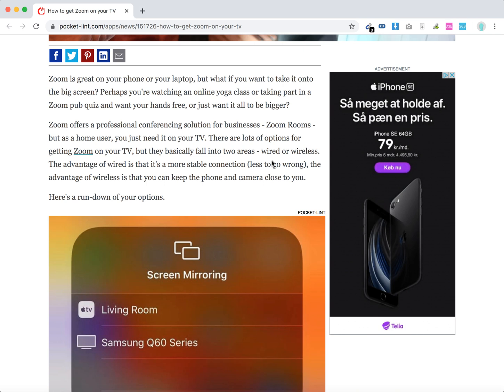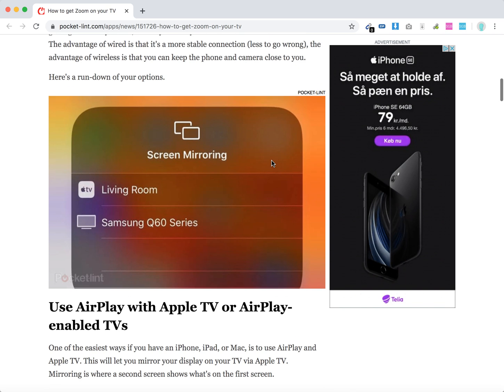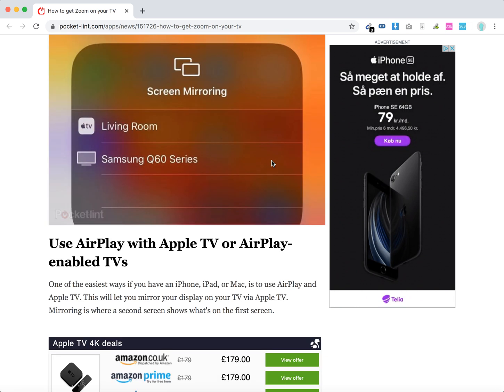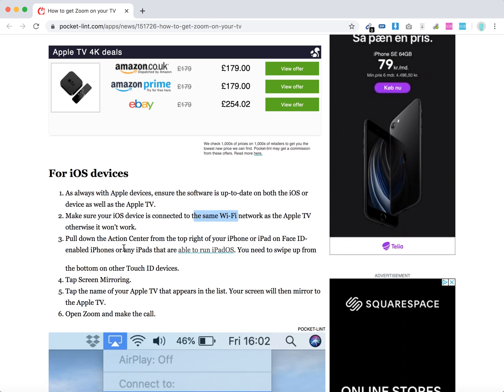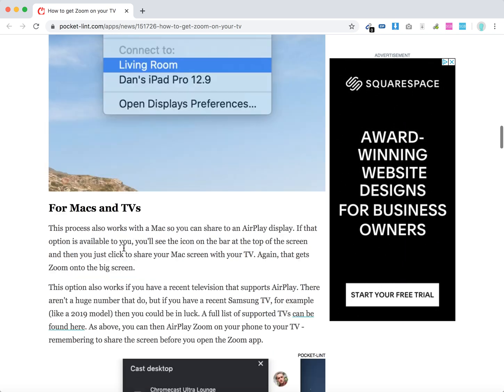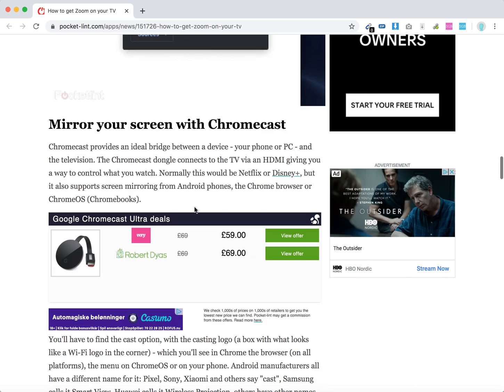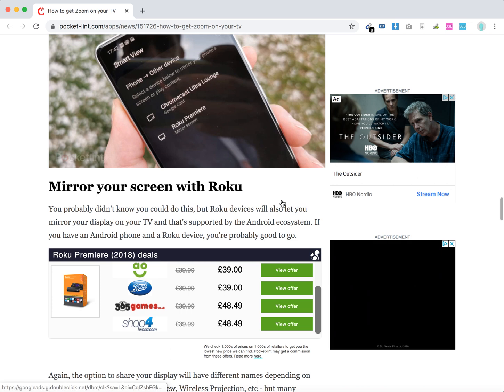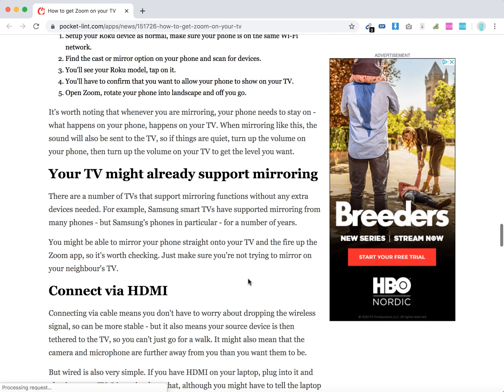How to SETUP ZOOM on TV?